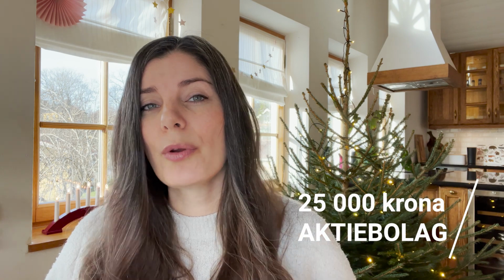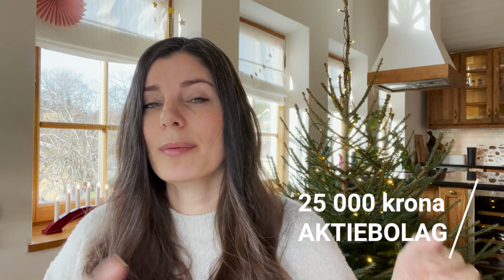I Started A Business In Sweden | How To Set Up A Company In Sweden (6 Months Living In Sweden)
🇸🇪 Presenting my latest video on the topic of establishing a business in Sweden. Having relocated to Sweden six months ago, I ventured into the world of Swedish entrepreneurship and documented my journey in this video. Tune in to discover my personal experience and learn about the process of starting a business in Sweden. I hope you find this video informative and valuable.